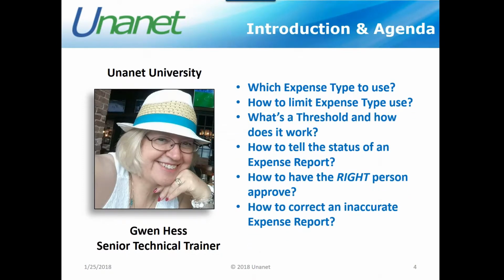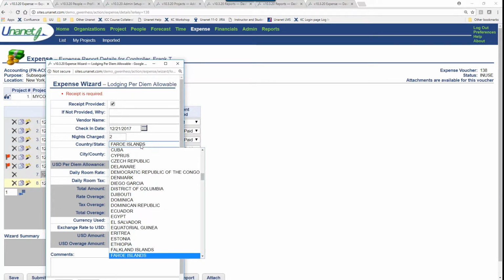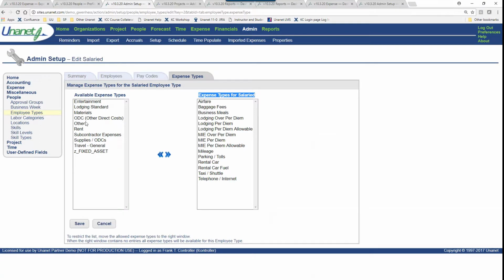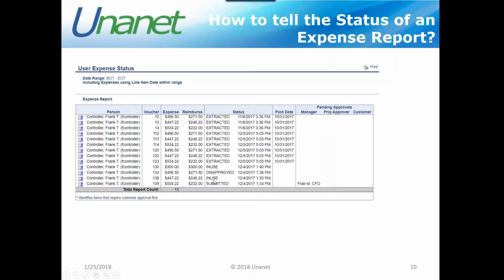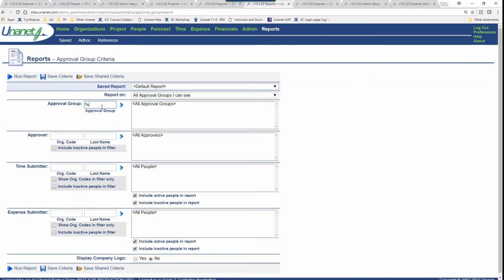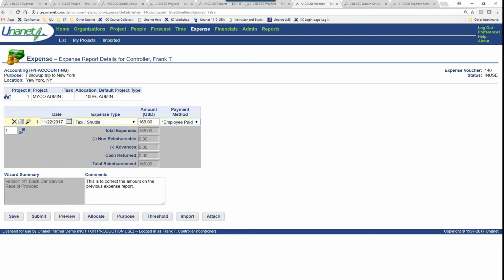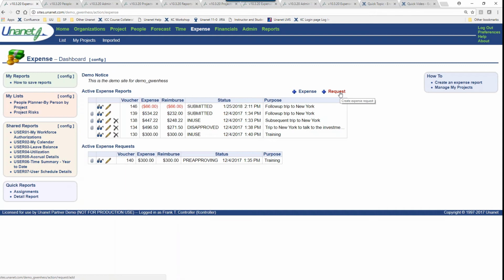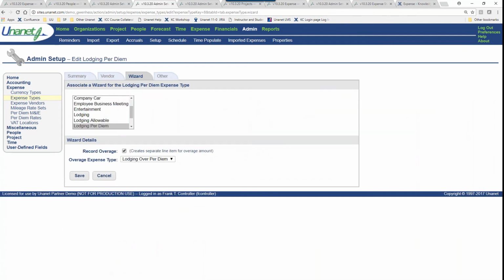Diagnose and Remedy Series: Expense Reports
In this webinar, remedy some common Expense report questions, such as:

- Which Expense type should I use? How can I prevent users from selecting some Expense Types for some types of work?
- What are Thresholds, and what happens if an employee exceeds one?
- How do I determine the status of an expense report, and who needs to approve it?
- How can I have my Finance team review expenses prior to approval?
- How do I fix an approved Expense Report that is inaccurate?